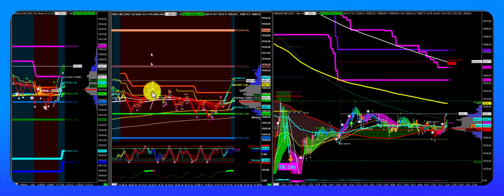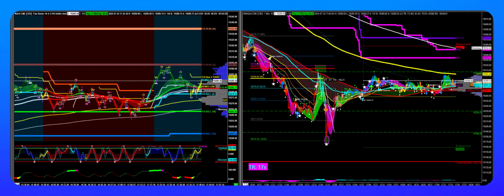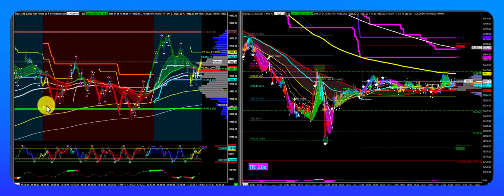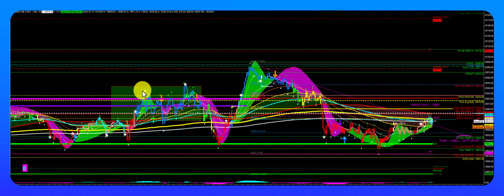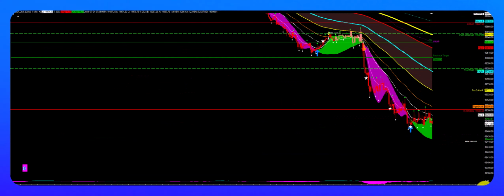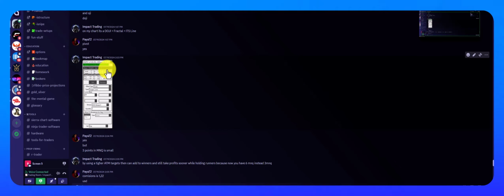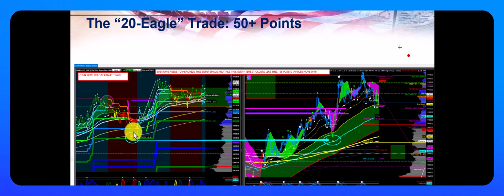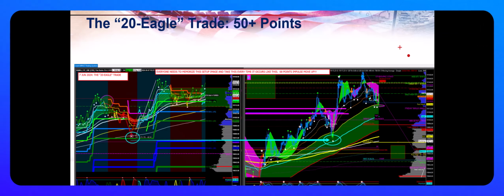Trading a Fast Market -NQ Futures Trading Academic Session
Academic Session on Trading a Fast Market, Risk Management, ATM Strategy, VIX, Average True Range Discussion